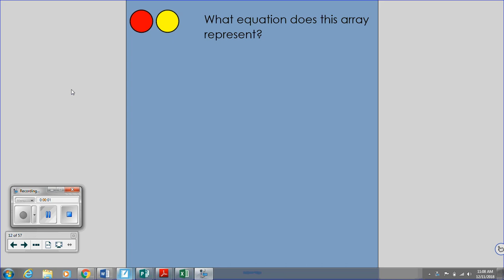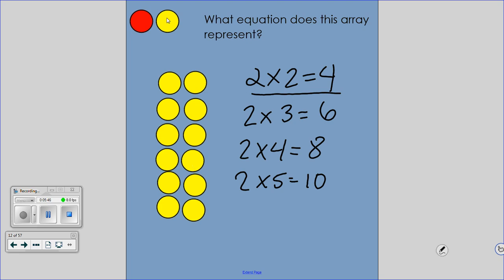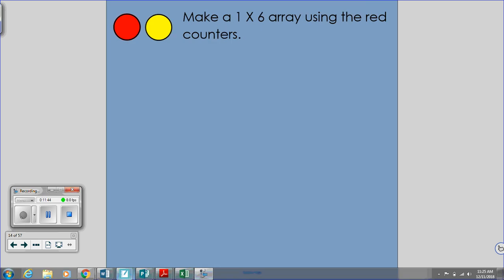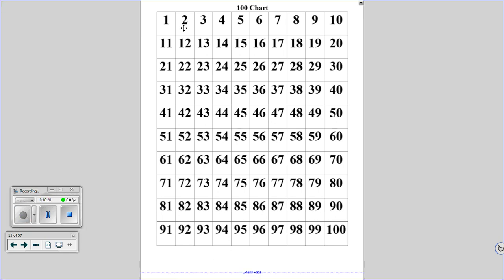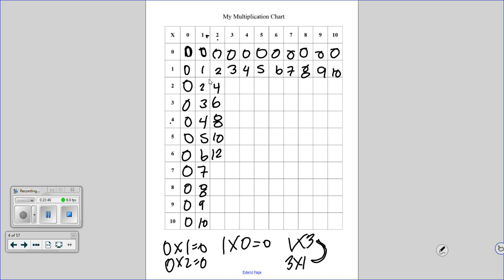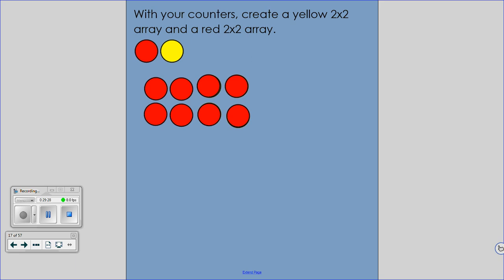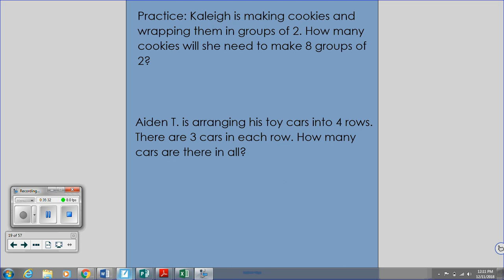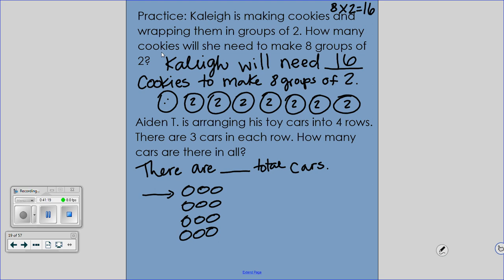2s and 4s Multiplication